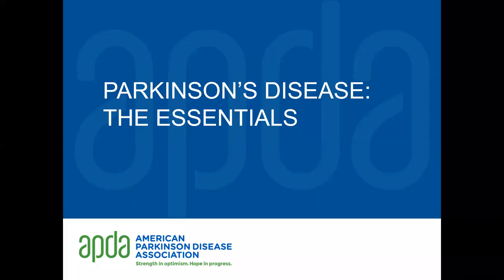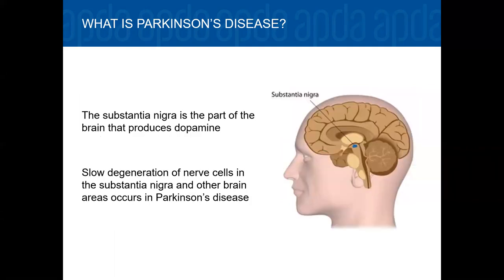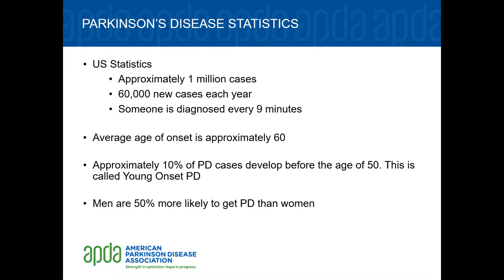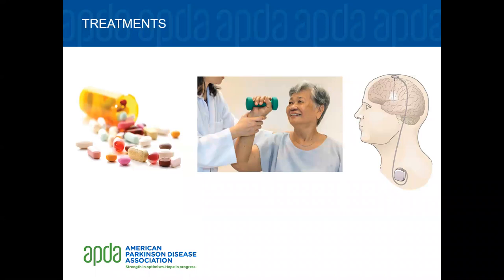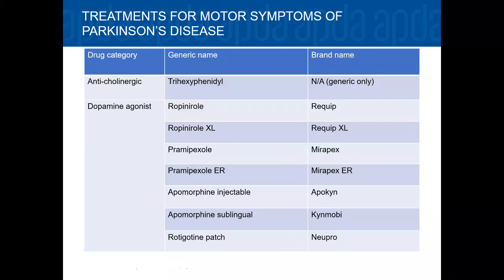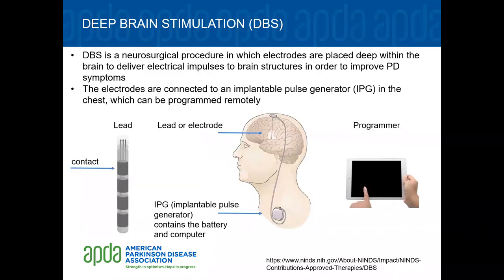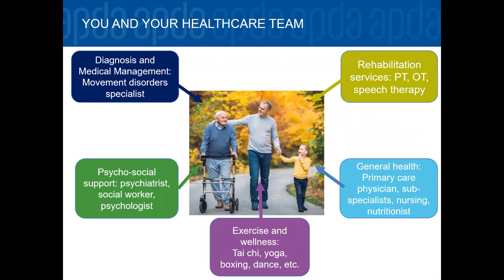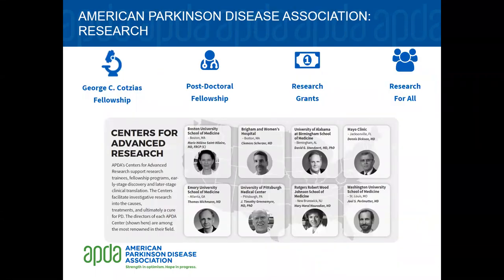Understanding Parkinson's Disease: The Essentials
APDA’s Parkinson’s Disease: The Essentials is a concise yet very informative overview of Parkinson’s disease (PD) that explains the basics of PD, symptoms, treatments, and more. It is particularly well-suited for people who have been newly diagnosed, or if you know or care for someone with PD and want to learn more.